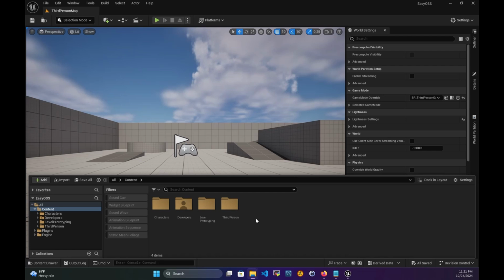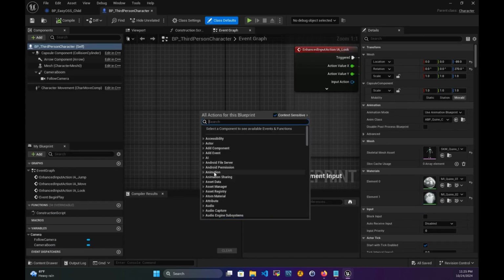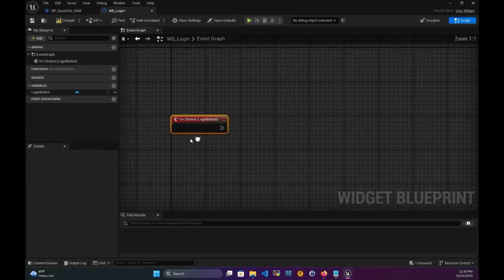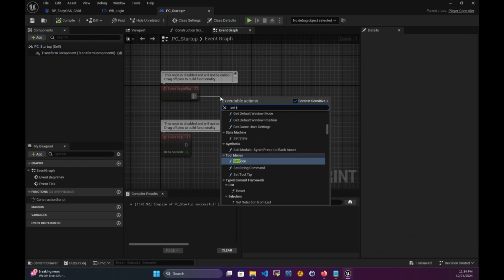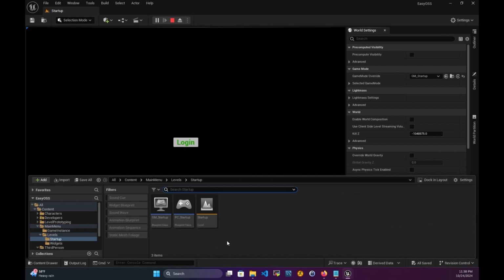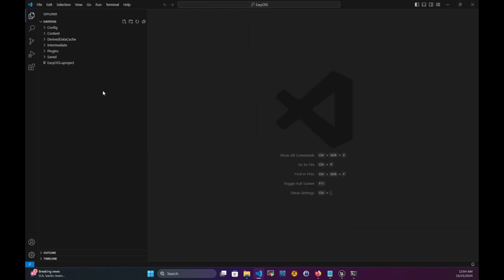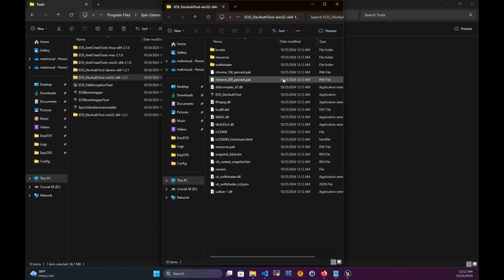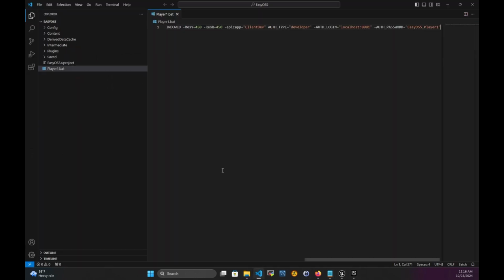6- Easy OSS Plugin: (EOS) Authenticate players with EOS